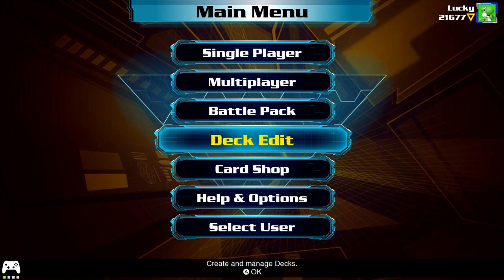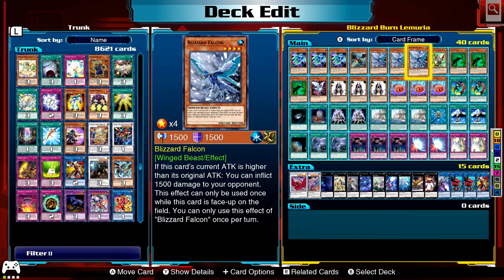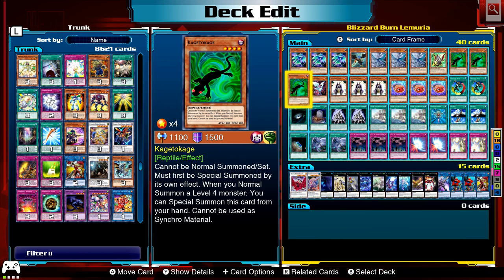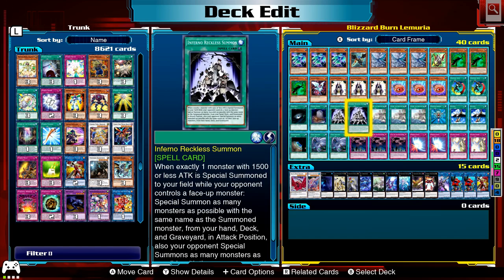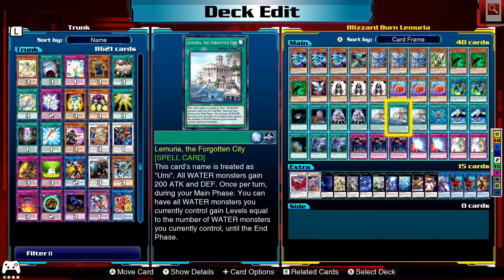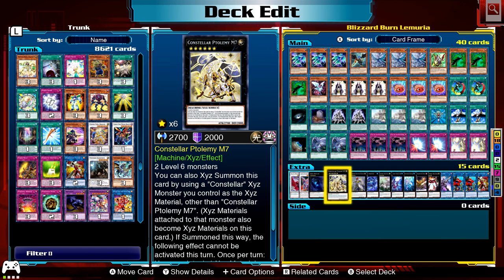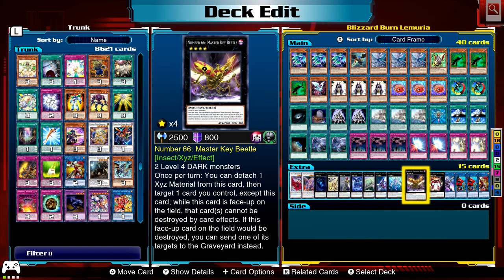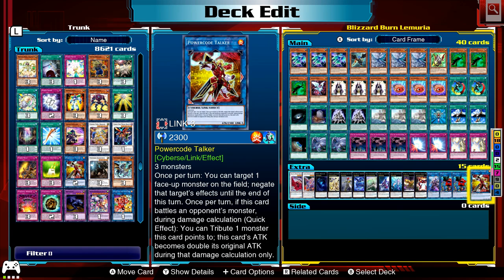Yu-Gi-Oh! Legacy of the Duelist: Link Evolution Blizzard Falcon Lemuria Deck Profile & Deck Recipe